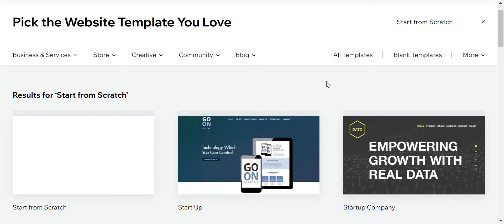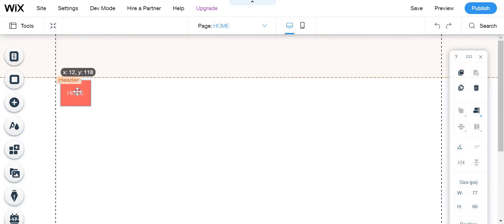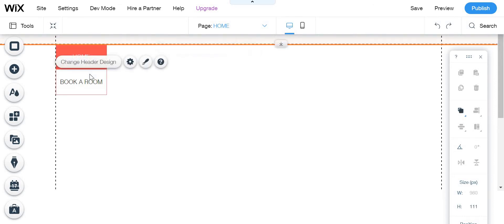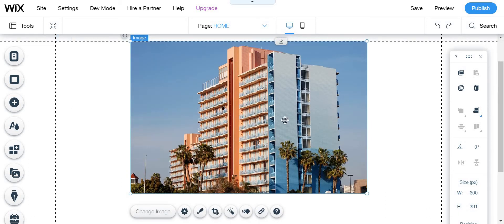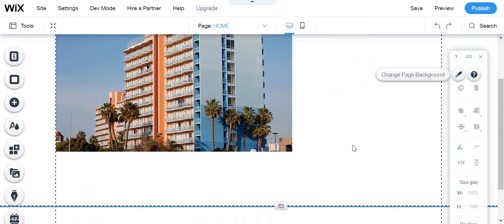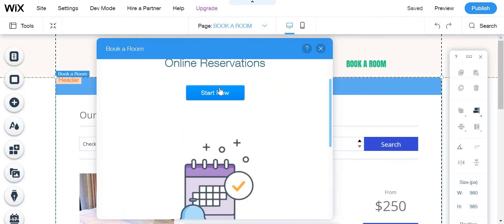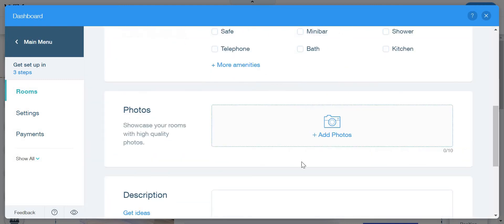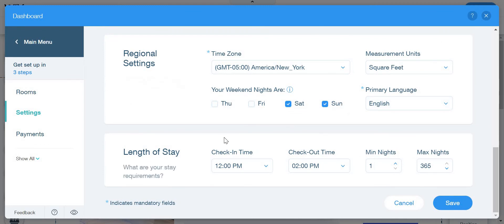HOW TO MAKE A HOTEL WEBSITE WITH WIX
I hope you liked this video of how to make a hotel website with Wix. It is totally free to make it with Wix.